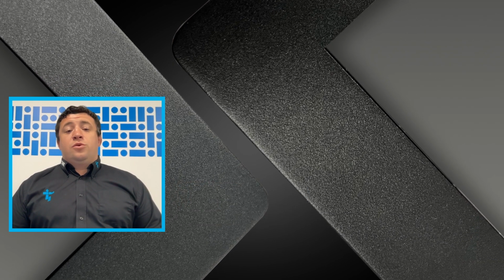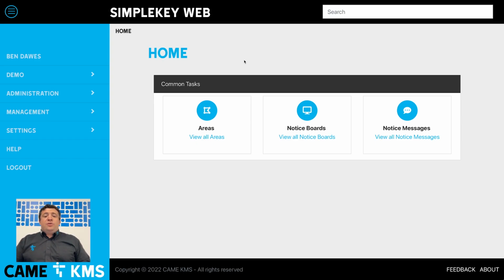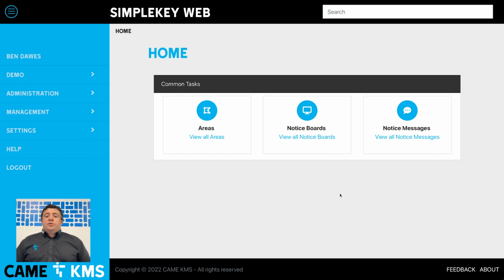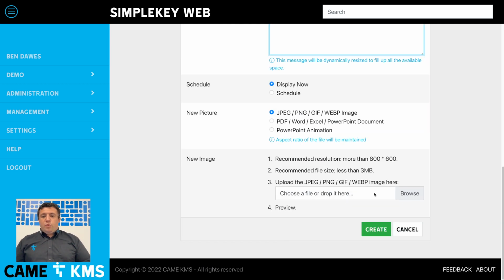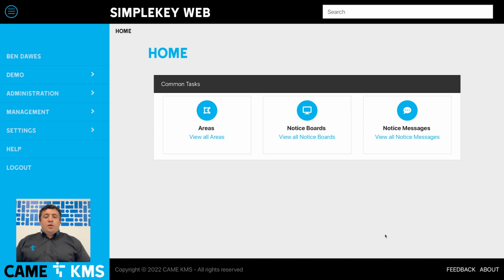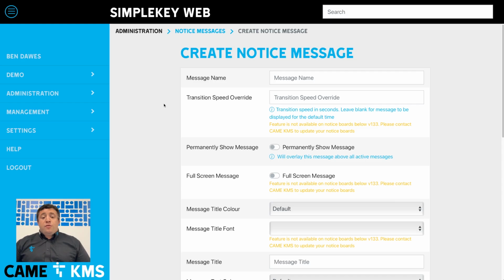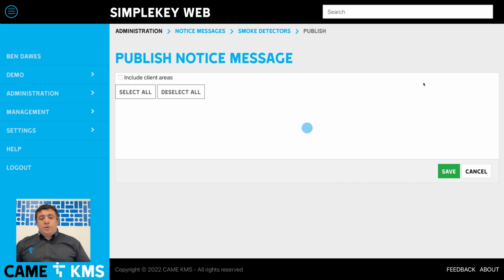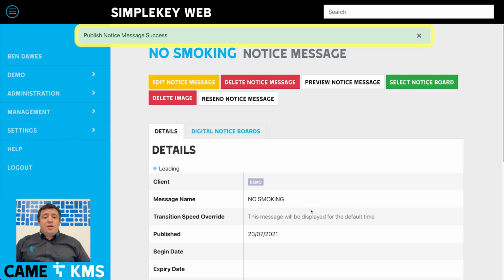The Digital Noticeboard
Ben Dawes, Business Development Manager at CAME Entrotec / KMS introduces the Digital Noticeboard. This video contains an overview of the system, and walk through of some of the features and options.

00:00 Introduction and Overview of the Digital Noticeboard, and integration with the SimpleKey Web management system.
00:54 Initial Setup and User Interface Overview
01:58 Adding New Users
03:06 Adding Digital Noticeboard Access to an Existing User
03:42 Setting ip your Digital Noticeboard
04:52 Creating Messages - Overview
05:04 Creating Messages - Text & Picture Messages
06:42 Creating Messages - Importing Documents as Messages
07:56 Creating Messages - Powerpoint Animations
09:39 Creating Messages - Advanced Features
10:11 Scheduling Messages
10:51 Deselecting or Deleting Messages
13:04 Reselecting Messages
13:44 Recap